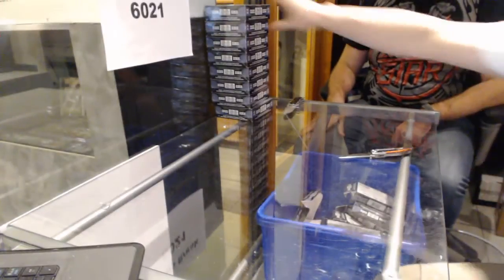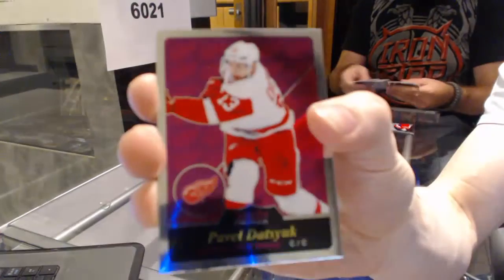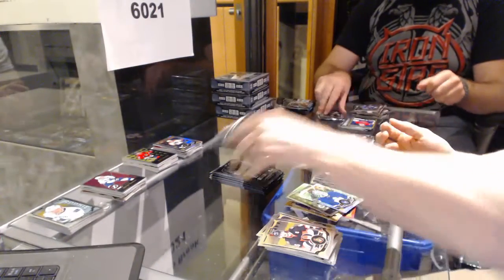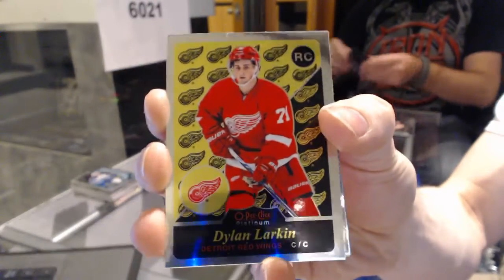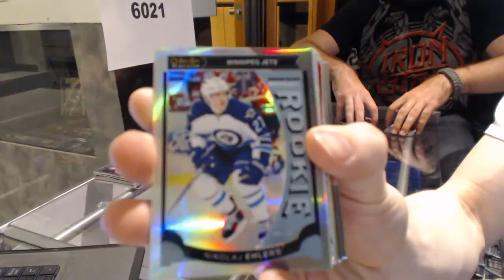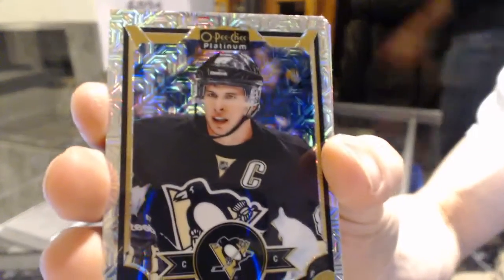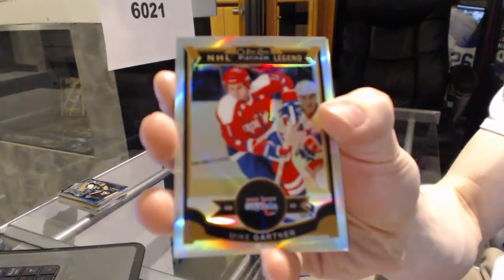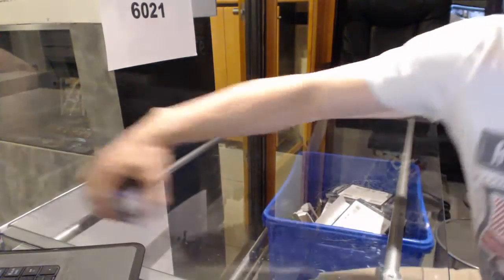15-16 Upper Deck OPC Platinum 8 Box Hockey Break - C&C GB #6021